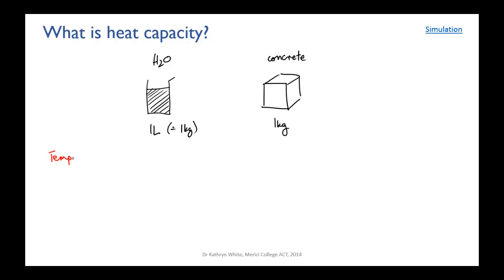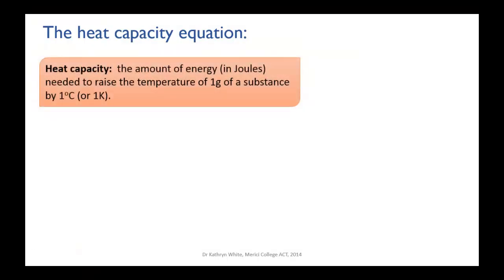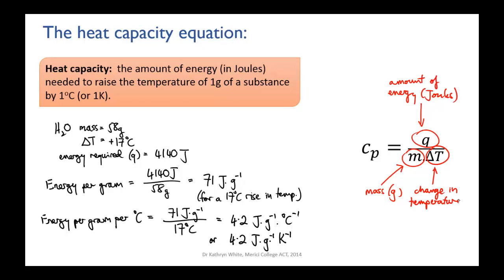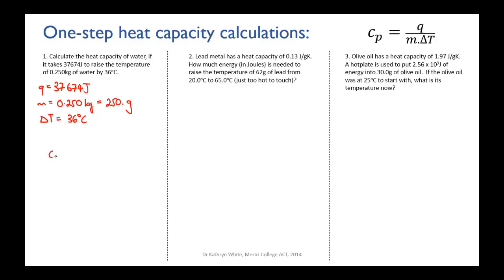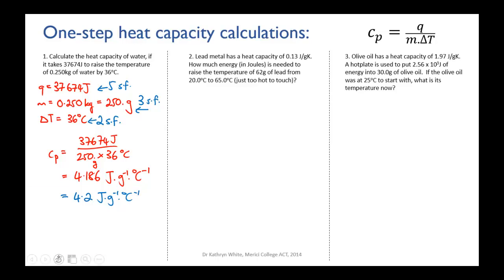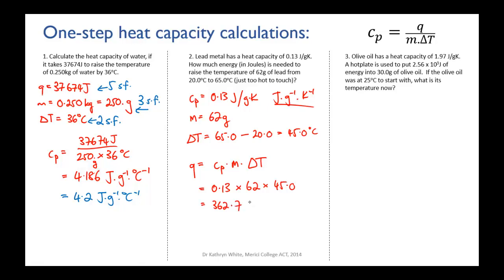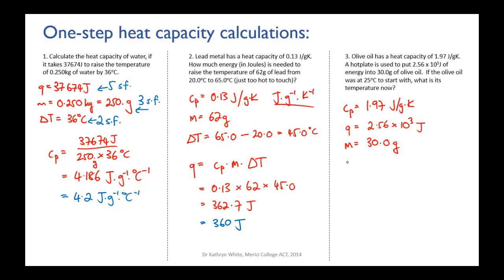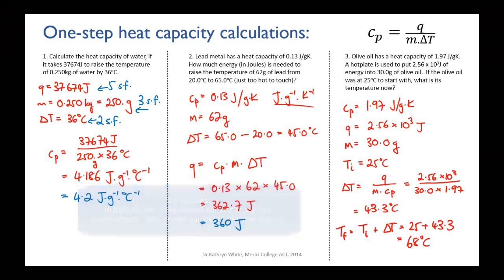Heat capacity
Definition of heat capacity; units of heat capacity; how to use heat capacity values in calculations of energy.